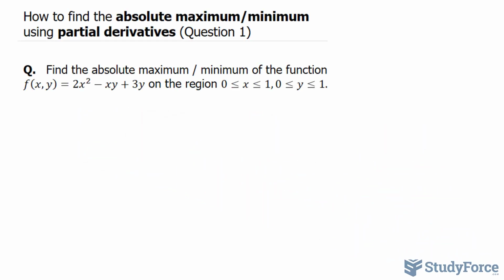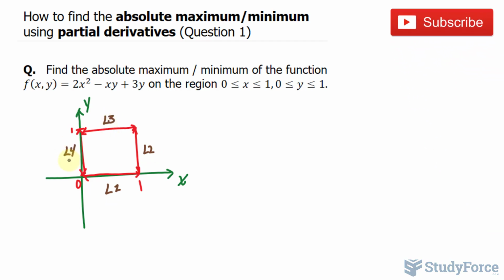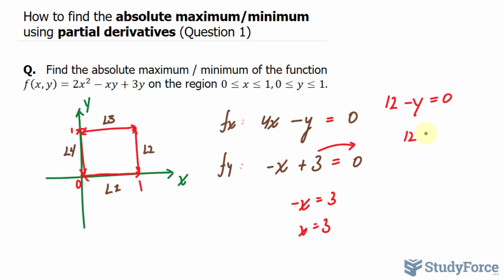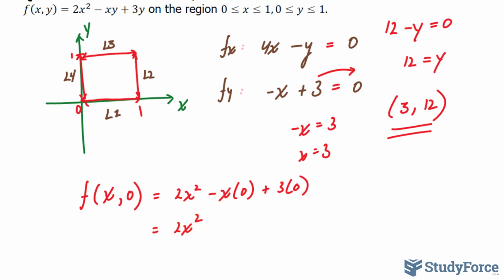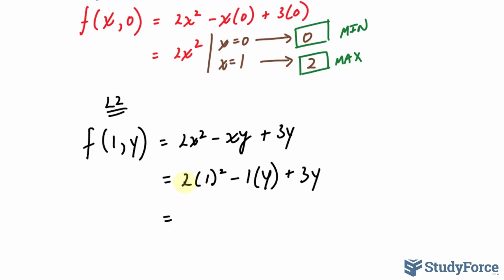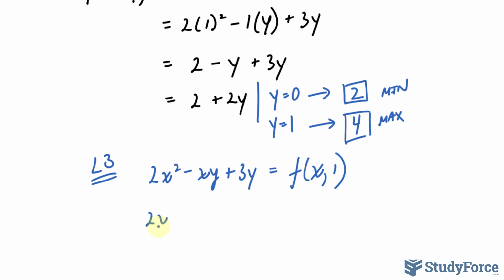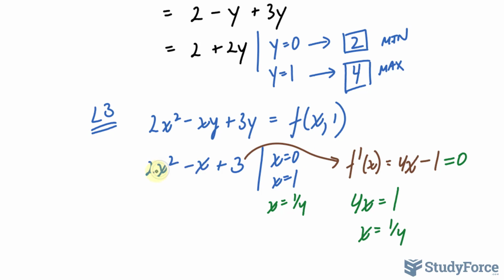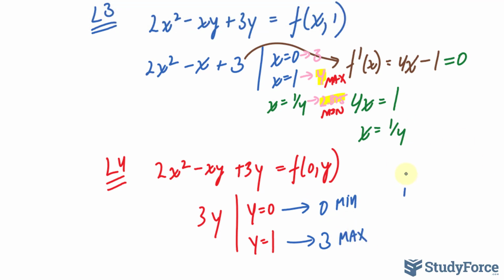📚 How to find the absolute maximum/minimum using partial derivatives (Question 1)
Find the absolute maximum / minimum of the function f(x,y)=2x^2−xy+3y on the region 0≤x≤1, 0≤y≤1.